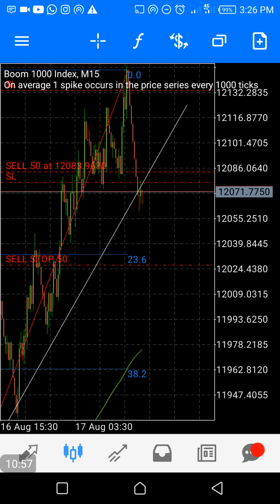Price Action Training Series Part 2| Introduction to Chart Pattern, Candlestick Pattern, S&R, Trend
This video is about understanding price action. This is the second part of the Series.